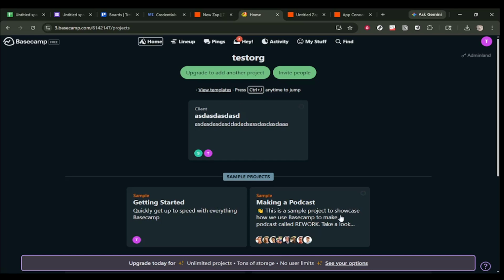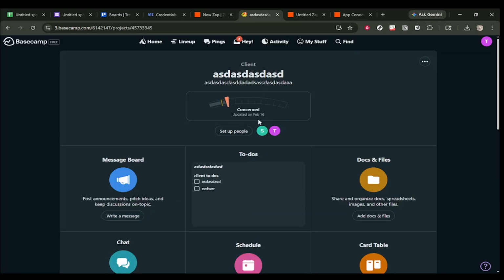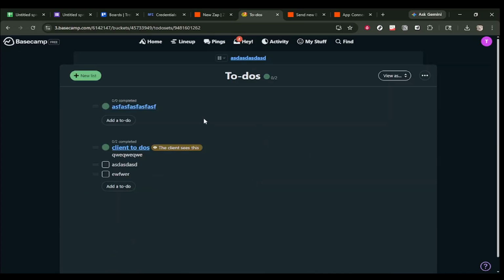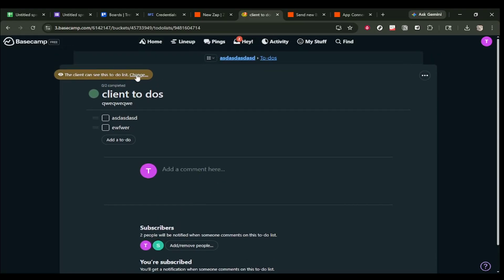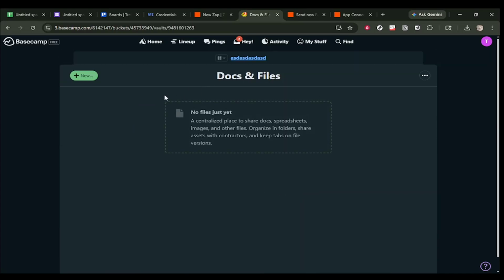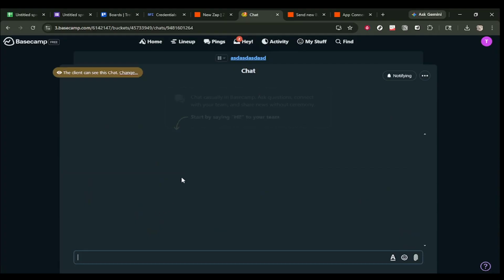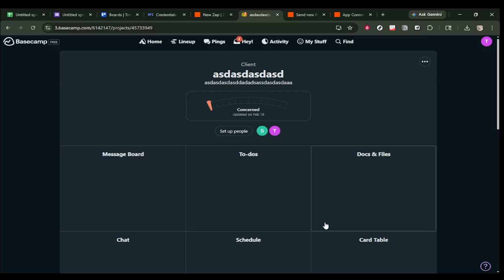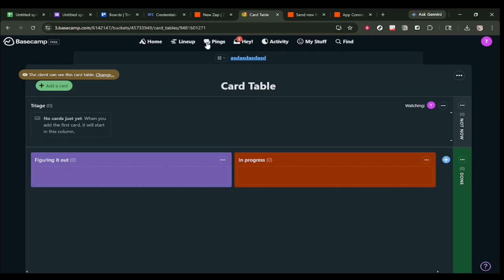How To Onboard Clients To Basecamp [2026 Guide]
In today's video we cover: How To Onboard Clients To Basecamp, Basecamp Client Portal, Basecamp, Client Onboarding, Project Management, Basecamp For Clients, Client Management, Basecamp Tutorial, Professional Onboarding, Team Collaboration, Client Communication, Basecamp Permissions, Workspace Setup, Project Transparency, Client Experience

-Google Drive
-Google Meets
-Google Sheets
-Google Chrome
-Google Forms
-Google Gmail